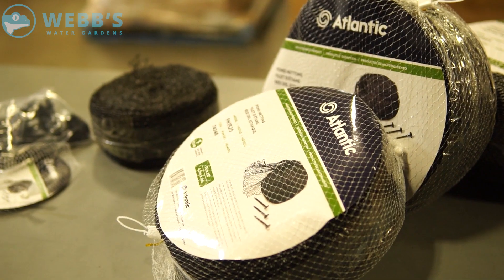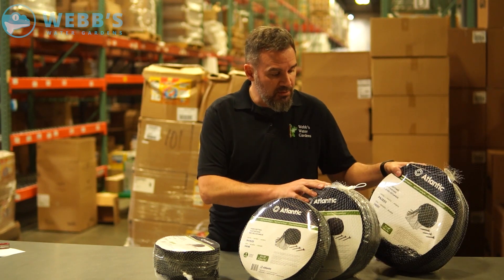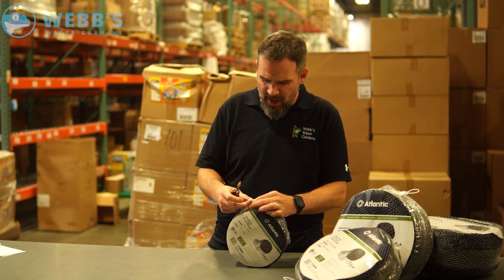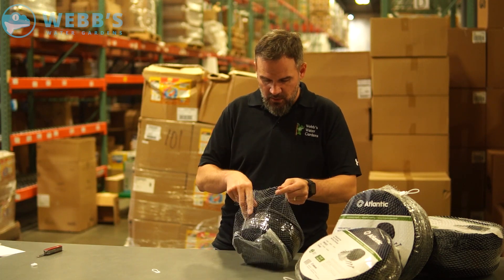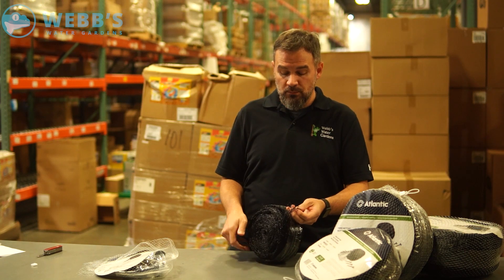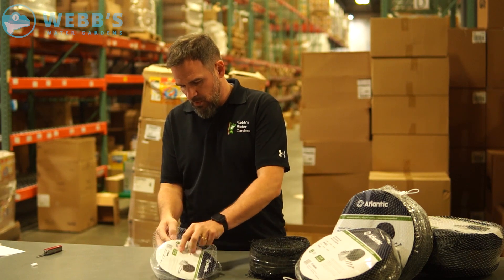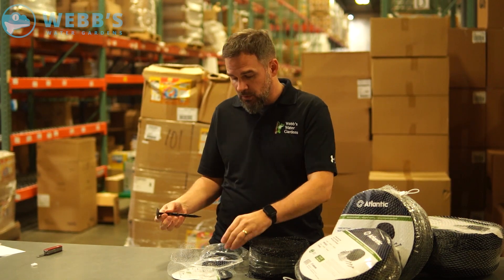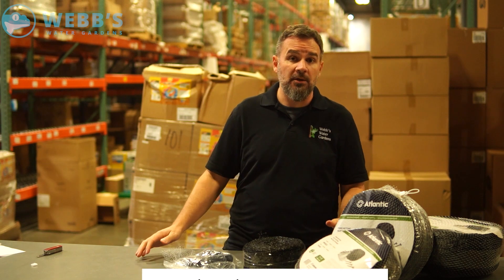Unboxing Atlantic Pond Netting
In this video Joe unboxes Atlantic Pond Netting explaining that pond netting is not only great for falling leaves during Autumn, but also great for keeping out predators year round. Atlantic Pond Netting is available in 4 sizes on our